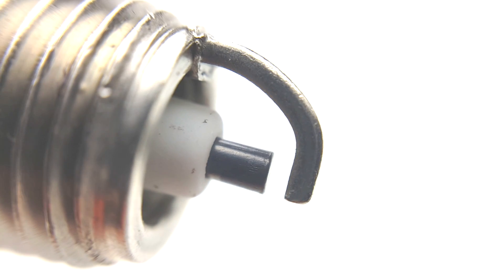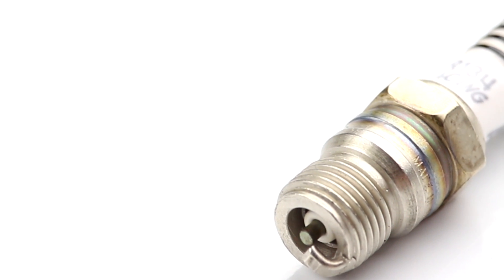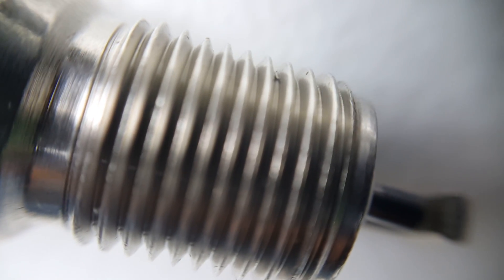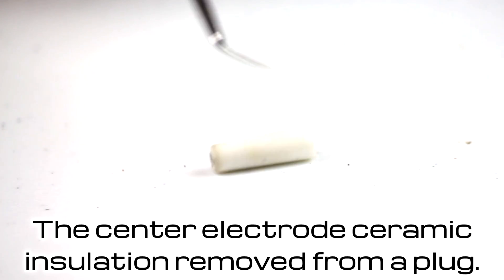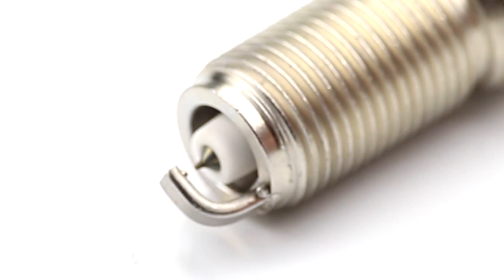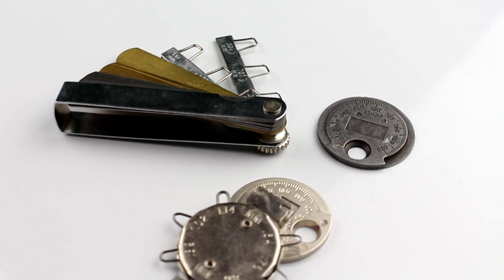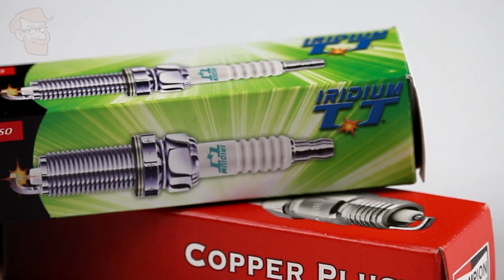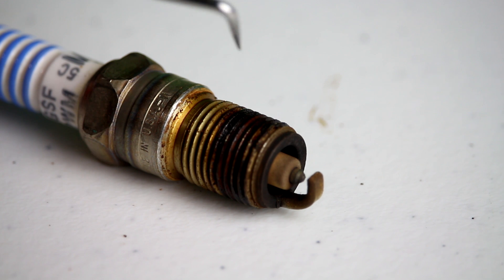Spark Plug Design: Everything You Need to Know • Cars Simplified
Spark plugs are a well-known engine part, and many people have replaced them before, but what do you know about their design? Do you know about all the different types of spark plugs? Do you know the difference between copper and twin tip iridium spark plugs? Here is your chance to learn all about spark plugs! Everything you need to know about spark plug design is included, and some extra information is included, such as how to gap them and what the benefits of different materials are. Check out this ultimate guide to spark plug varieties:

Spark Plug Materials:
Copper
Nickel
Platinum
Iridium

Material Variants:
Double Platinum
Iridium Twin Tip (Platinum Ground Electrode)

Spark Plug Parts:
Terminal/Terminal Nut
Ceramic Insulator
Metal Shell
Seat
Flange
Crush Washer
Threads
Ground Electrode/Side Electrode
Center Electrode

Other Terminology:
Reach
Gap
Heat Range
Resistor/Resistance

All of this is covered in the video! Perhaps more than what the average DIY mechanic needs to know, but it is definitely good to know things in case you need to ask questions or learn more!

As always, if you have any thoughts or questions, the comment section is open for discussion!

Fly by our Twitter page!
Follow us on Car Throttle!
We can't even!